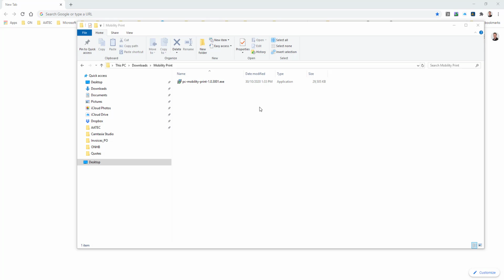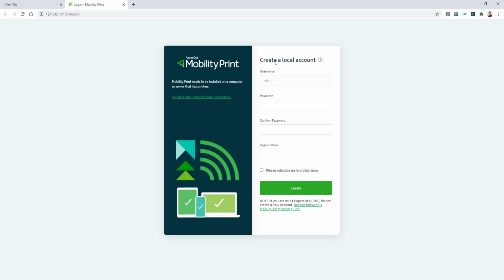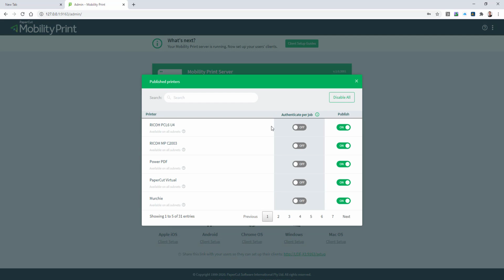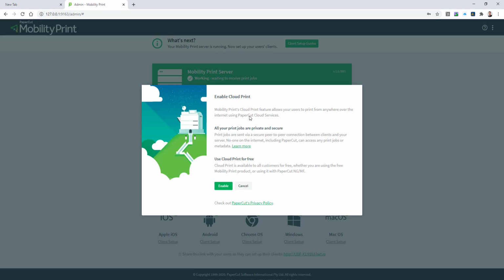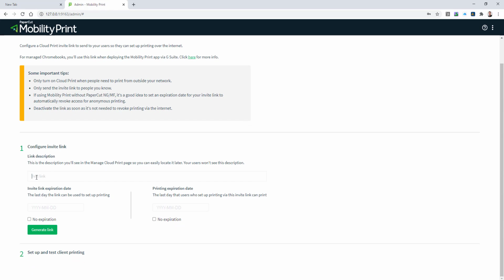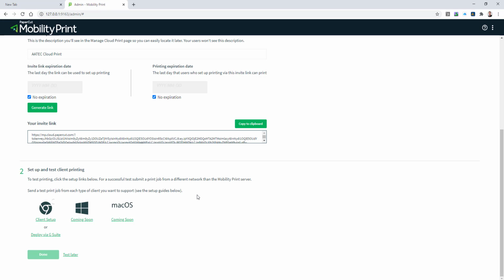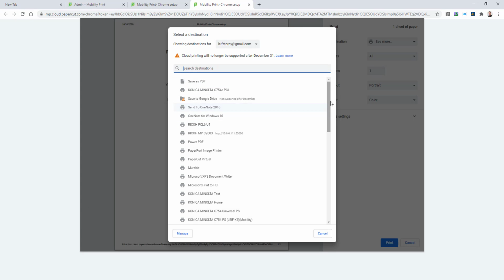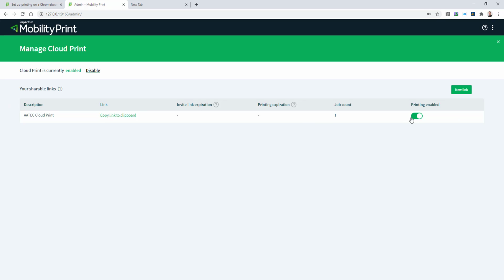PaperCut Mobility Print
This video shows how to install PaperCut Mobility Print as a FREE standalone cloud printing solution and how to share this with your users. This is a new alternative to Google Cloud Print.